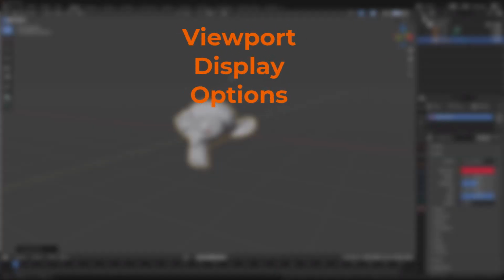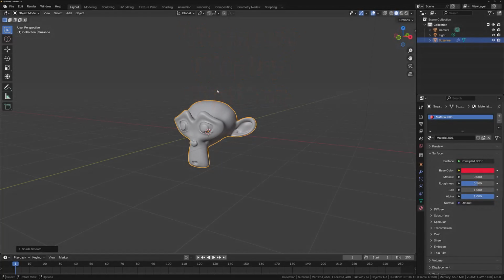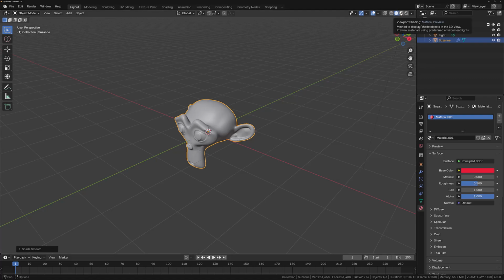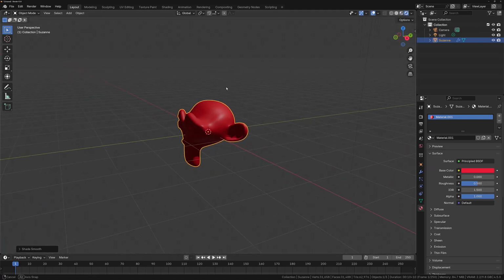Viewport Display Options In Blender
In this video we will take a look at the viewport display options which are used to display various layers of information in the scene starting from wireframes of our models to the scene lighting.